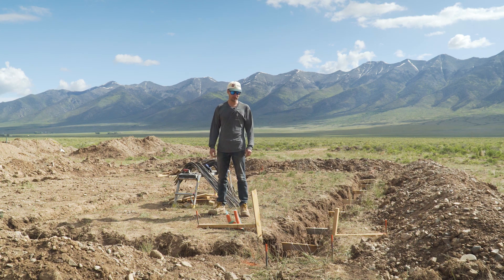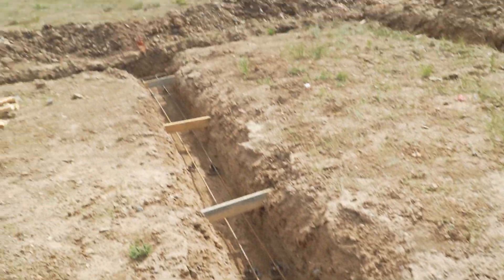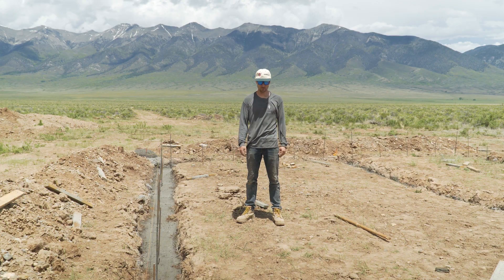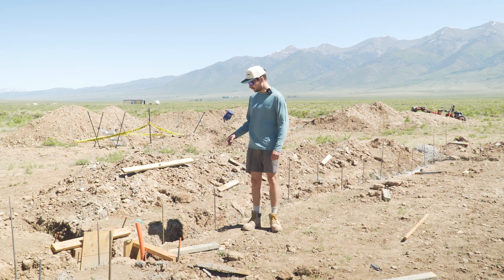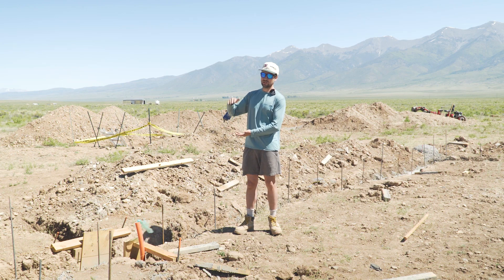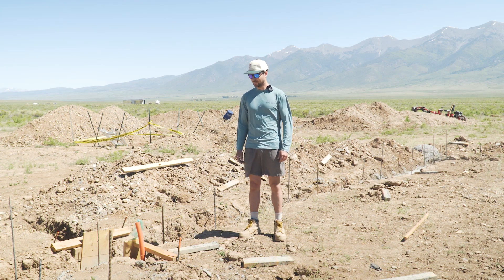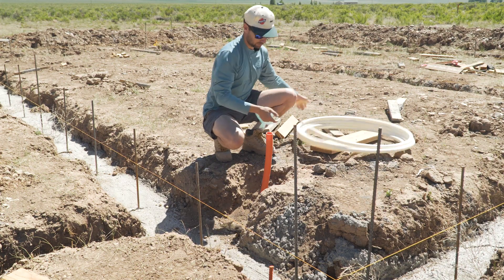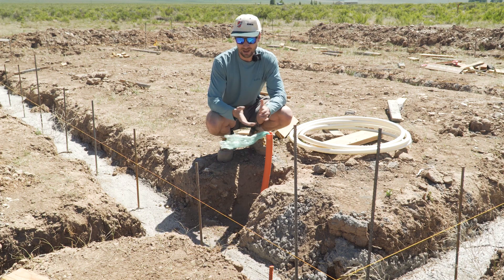DIY House Build part 2: Pouring Concrete Footings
In this one I finally start building the house UP after a year of prep with some extra thick footings!